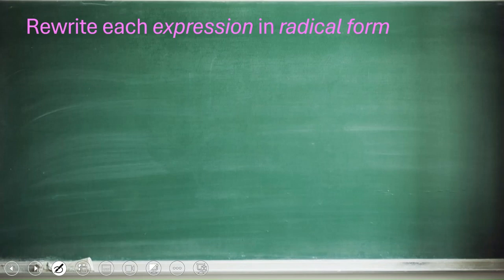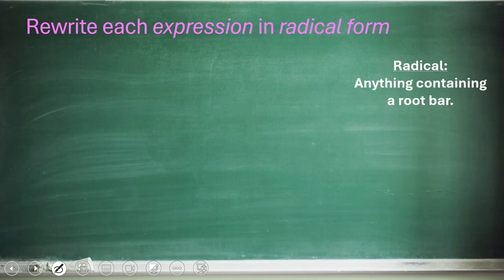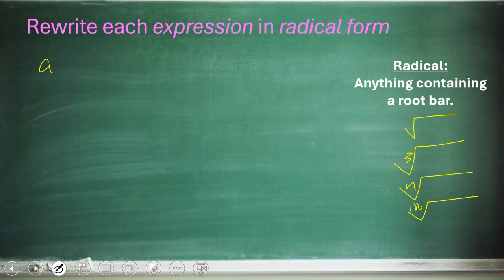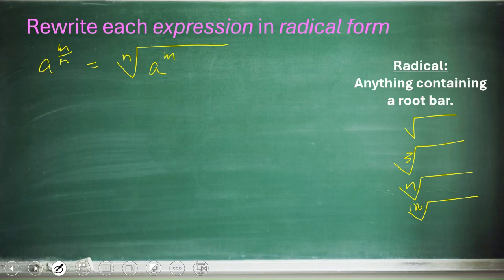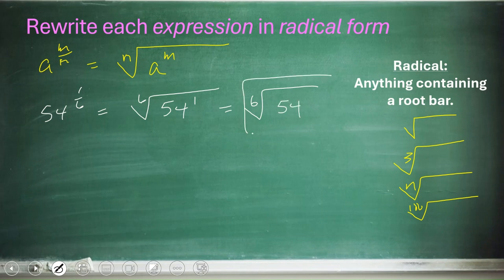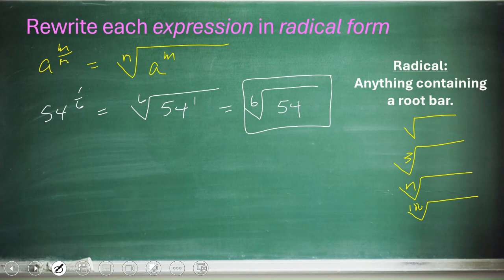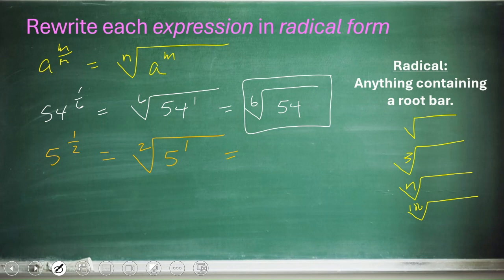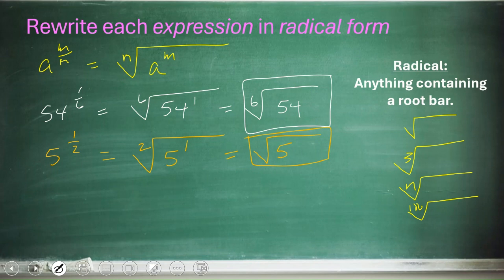Simplifying Expressions: Rewriting Fractional Exponents in Radical Form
In this tutorial, we'll rewrite expressions (fractional exponents) in radical form. Whether you're new to this concept or looking to solidify your understanding, this video is designed to guide you every step of the way.

What's Inside:

🔹 Introduction: An overview of radical expressions.

🔹 Basic Concepts: Understanding the fundamentals of radicals, including roots and powers.

🔹 Step-by-Step Examples: Detailed walkthroughs of various problems, transforming expressions into their radical forms.

🔹 Tips & Tricks: Helpful strategies to simplify the process and avoid common mistakes.

Join us on this educational journey to master the skill of rewriting expressions in radical forms.